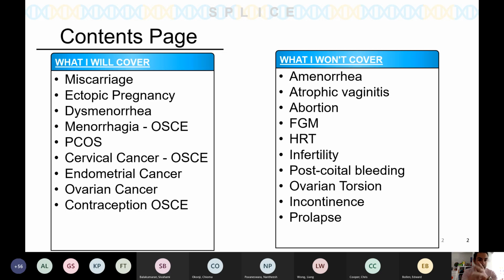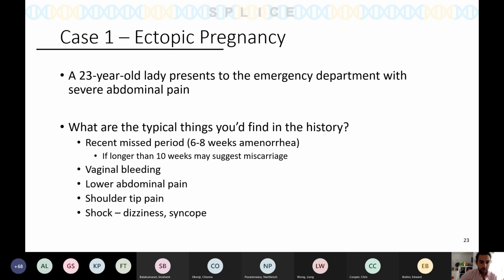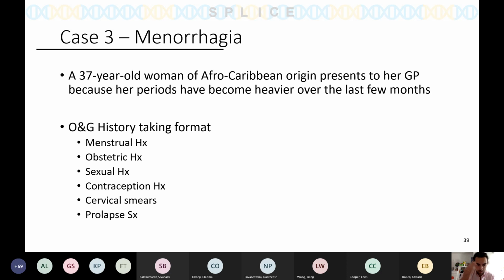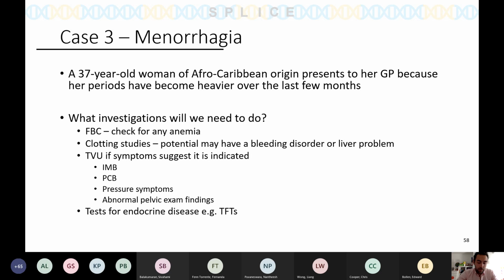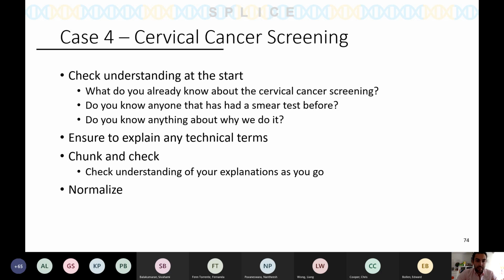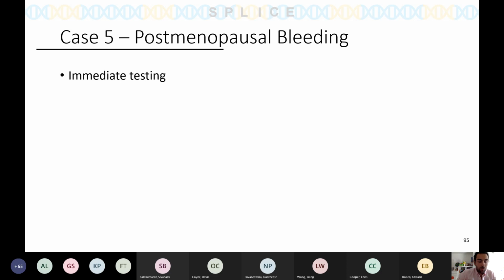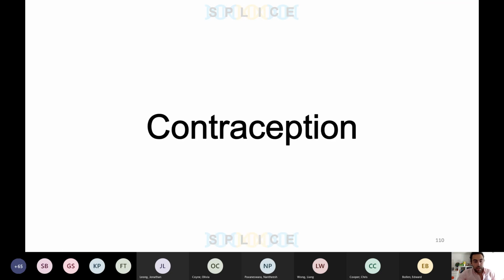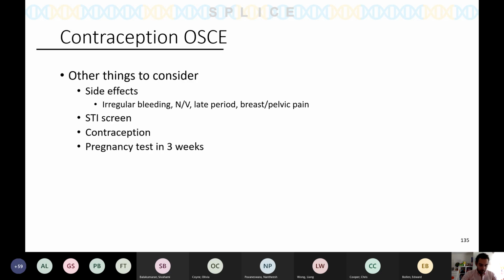Gynaecology - SPLICE 2021